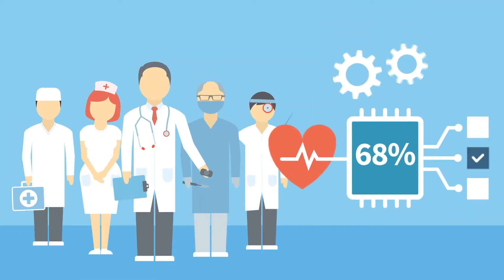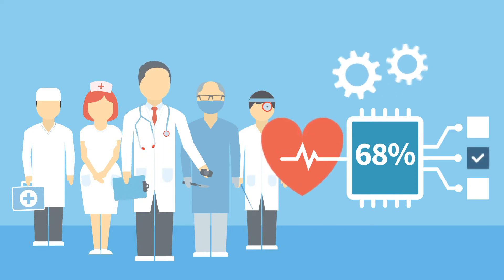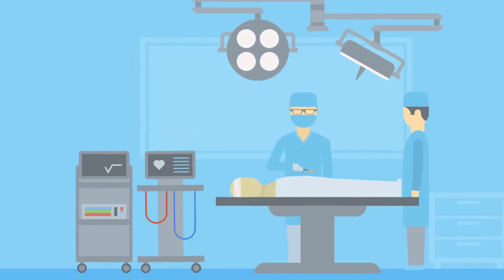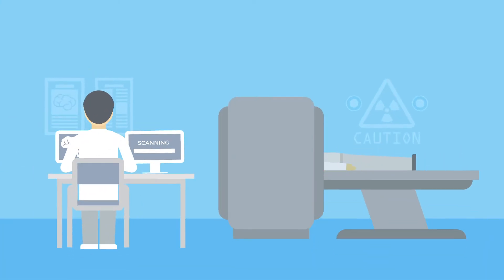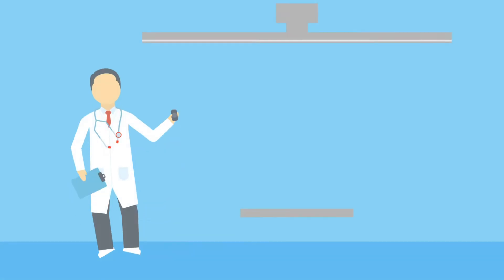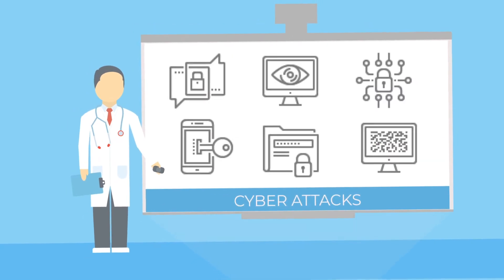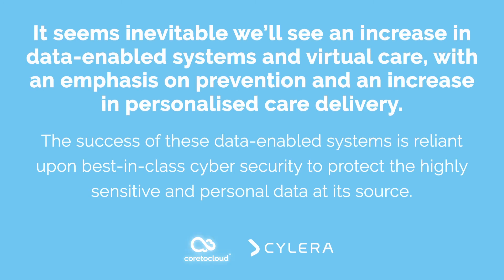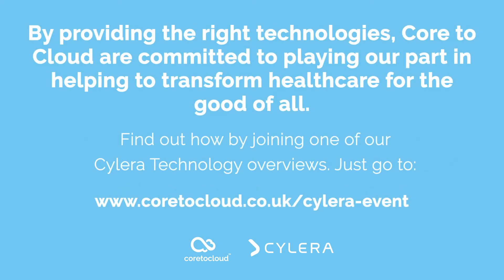Cylera IoMT NHS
The benefits of the IoMT continues to grow as more advances are made and increasingly innovative technologies are developed. However, as its scale proliferates, the number of vulnerability points that can be exploited by hackers and malicious actors also exponentially increases.

This is where Cylera comes in. Cylera recognised the critical gap in safeguarding patient data. The industry needed a way to address the complex technological and operational challenges inherent in securing and managing connected medical devices and IoT.